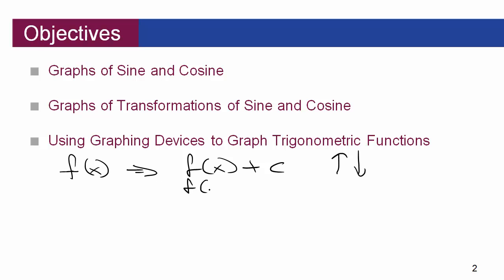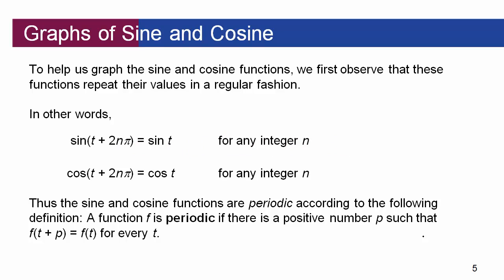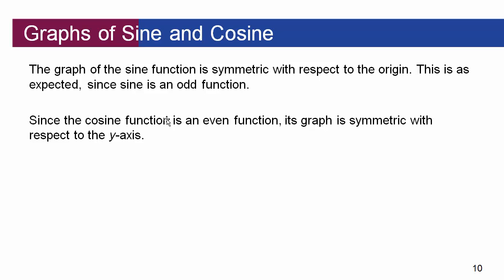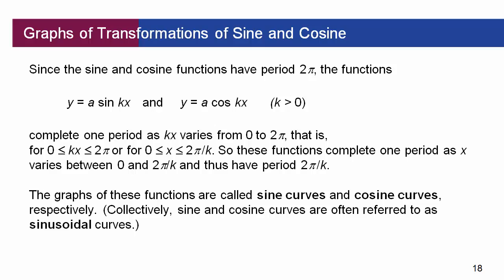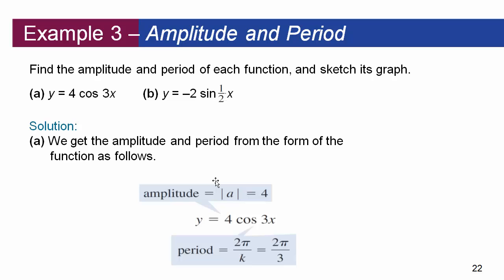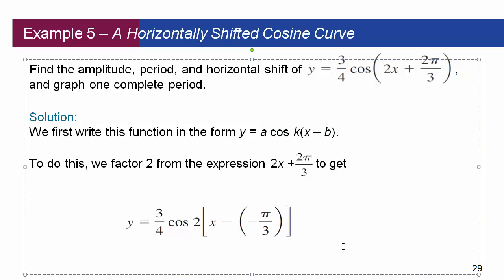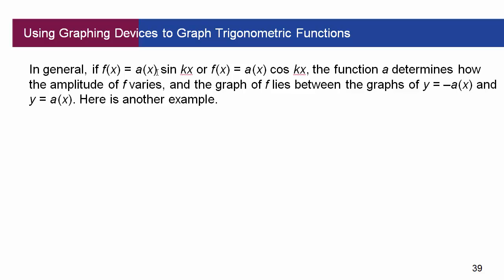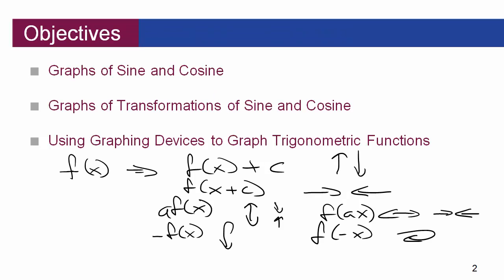Algebra - Trig Graphs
Graphing sine and cosine using shifts and stretches and technology